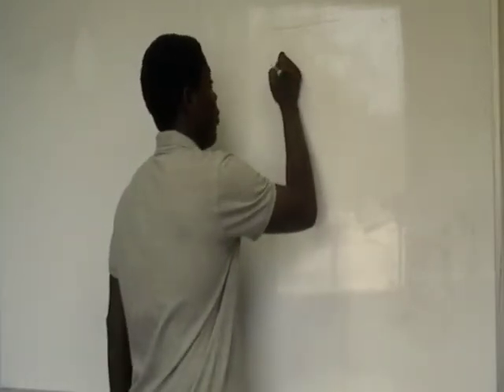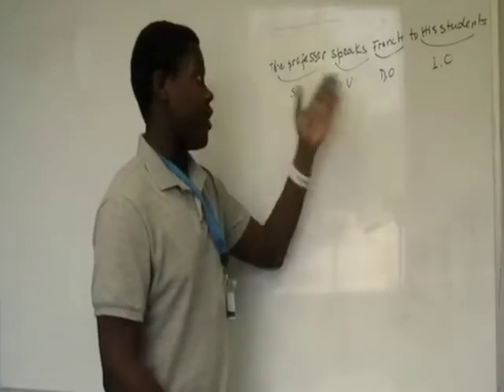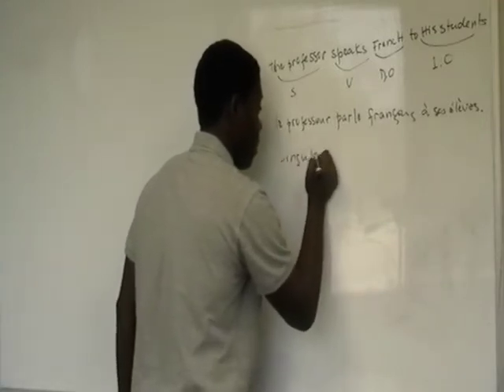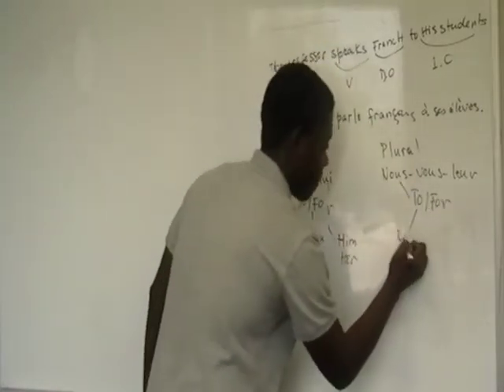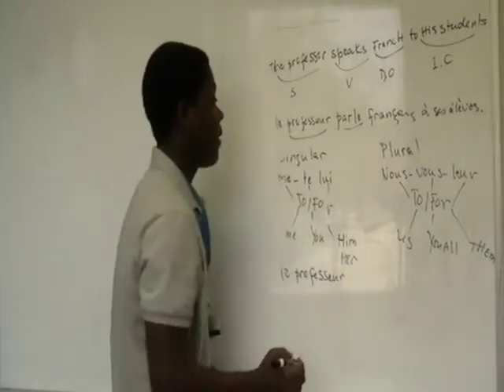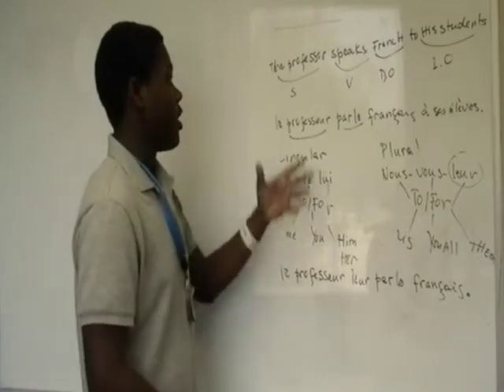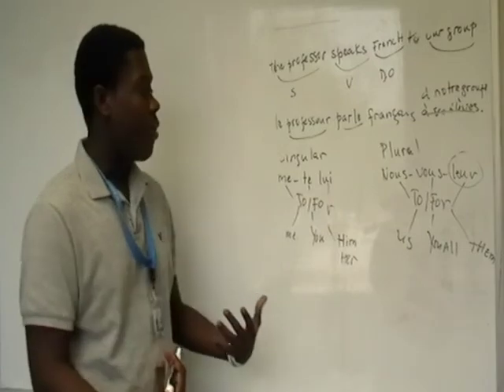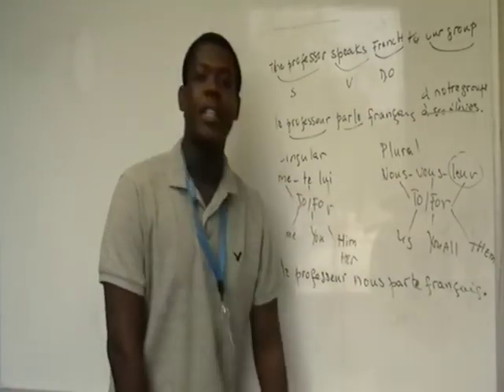MOV001.MOD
Direct Object Pronouns by Awesome John